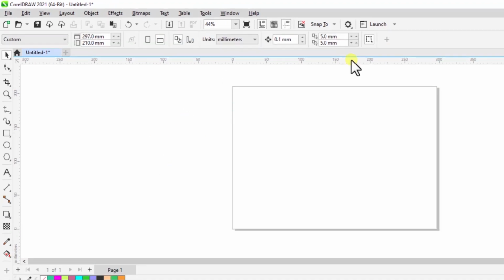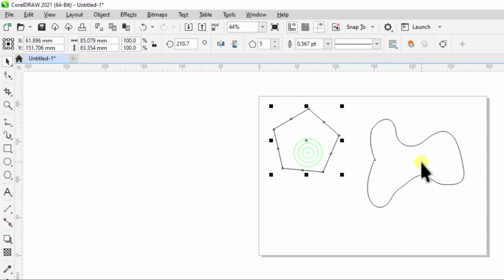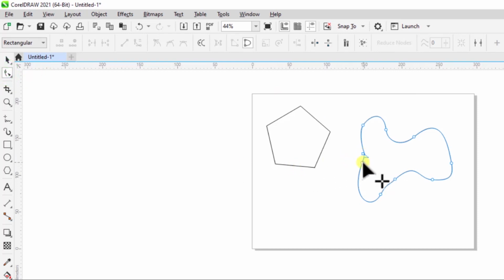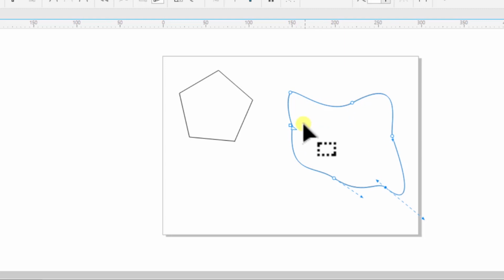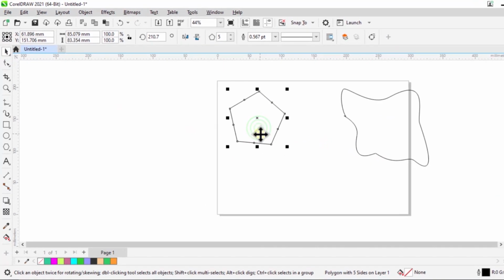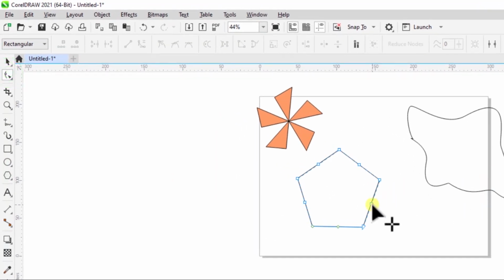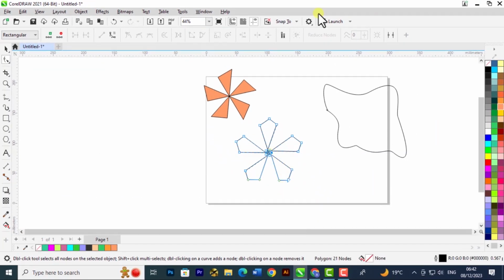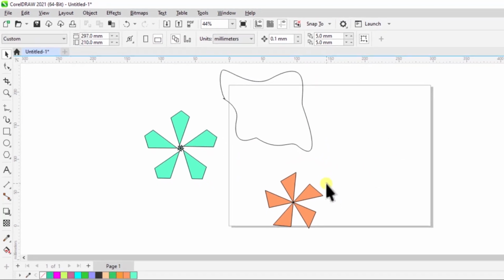𝗖𝗼𝗿𝗲𝗹𝗗𝗥𝗔𝗪 𝗠𝗮𝘀𝘁𝗲𝗿 𝗖𝗹𝗮𝘀𝘀 𝗖𝗼𝘂𝗿𝘀𝗲: 𝗖𝗼𝗿𝗲𝗹𝗗𝗥𝗔𝗪 𝗡𝗼𝗱𝗲 𝗘𝗱𝗶𝘁𝗶𝗻𝗴: 𝗨𝗻𝗹𝗲𝗮𝘀𝗵 𝗣𝗿𝗲𝗰𝗶𝘀𝗶𝗼𝗻 𝗶𝗻 𝗬𝗼𝘂𝗿 𝗗𝗲𝘀𝗶𝗴𝗻𝘀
Dive deep into the world of CorelDRAW with our exclusive Masterclass on Node Editing! Learn to wield the power of nodes for precise control, shaping curves, and elevating your design game.

Join us in this comprehensive course and discover the secrets to unlocking the full potential of your creative projects.

tutorials corel
coreldraw course
coreldraw master class
corel
coreldraw tutorial
coreldraw interface